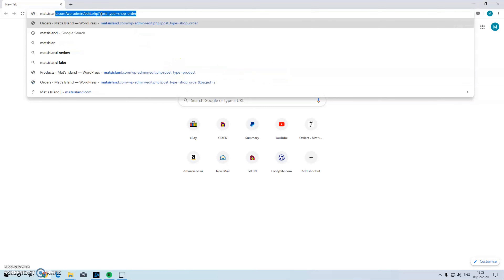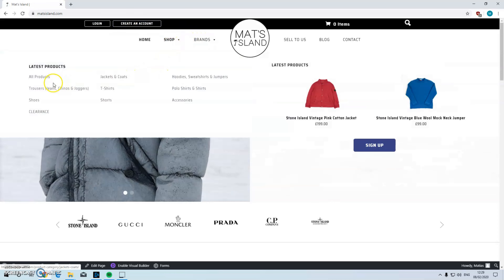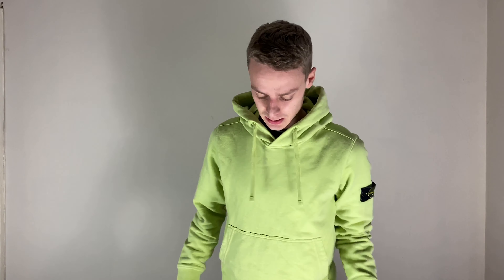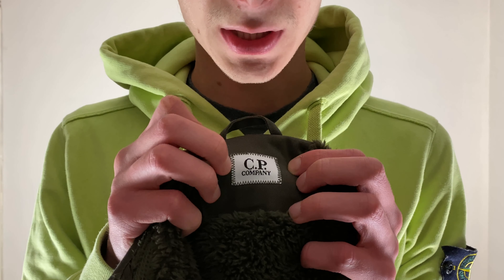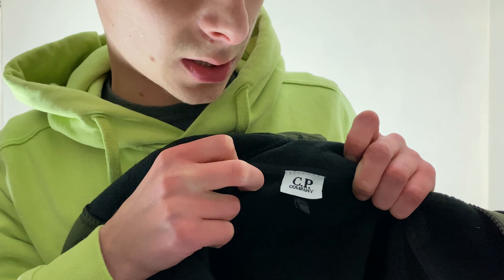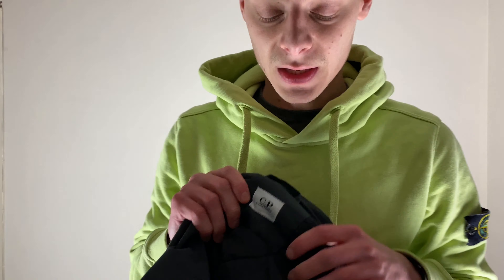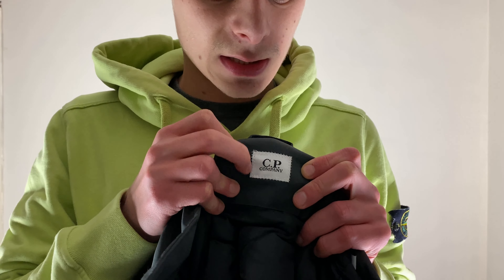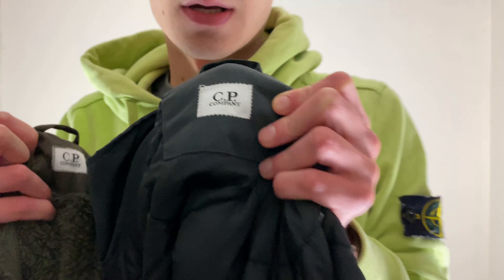QUICK & EASY WAY TO SPOT FAKE CP COMPANY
I got sent a fake CP Jacket, before sending it back I thought I'd give you guys
a reliable & easy way to spot a fake CP Company item.

This method does not work with CP Company beanie hats as they use different labels.

I forgot to say in the video, that some older items have white cross stitching on the neck tag. But fakes back then weren't yet using the cross stitching method. So if the item is old, with white cross stitching. Its real.